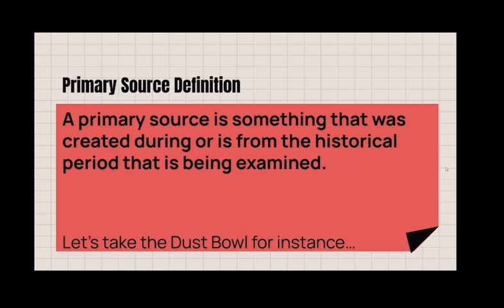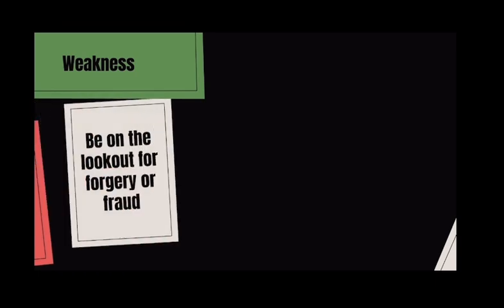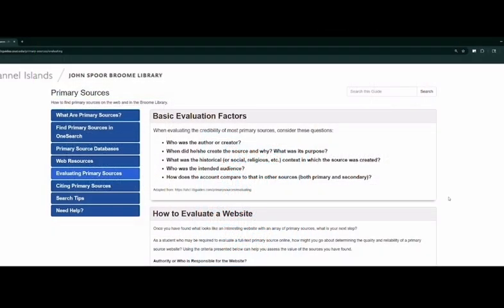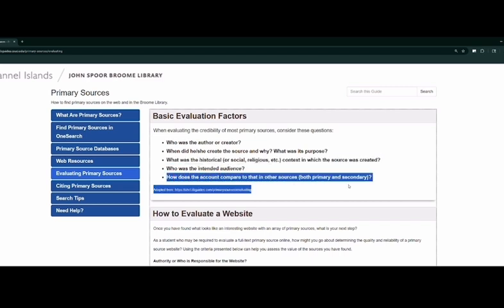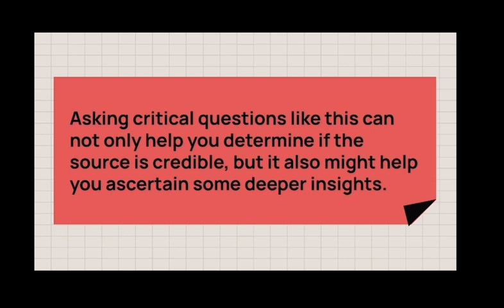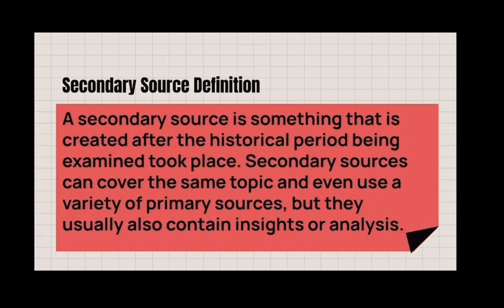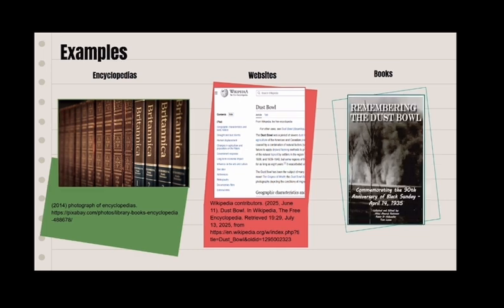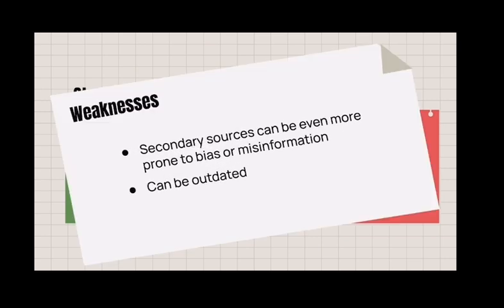Primary vs. Secondary Sources: In the History Classroom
Teaching With Primary Sources: SSE6396